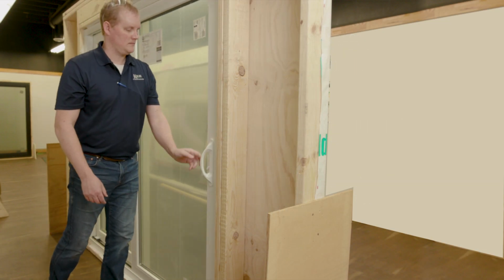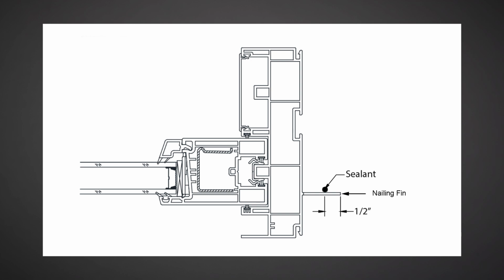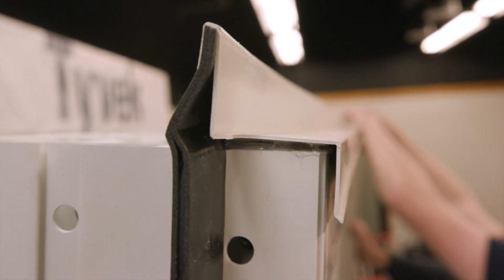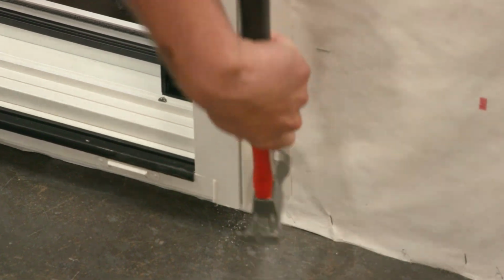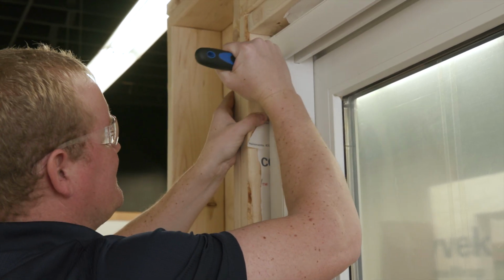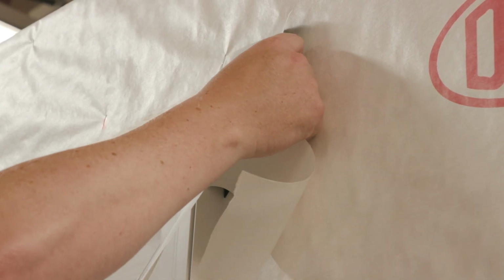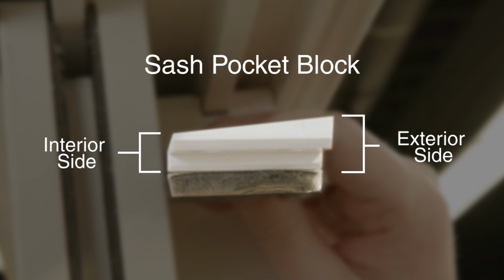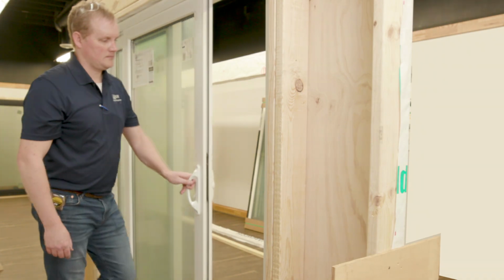How to Install Forgent Sliding Patio Door Installation-Two Panel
This video demonstrates the process of installing a two panel Forgent Series Sliding Patio Door.

Kolbewindows.com